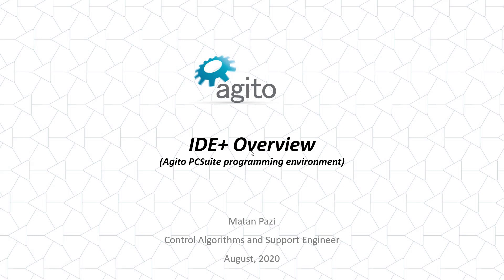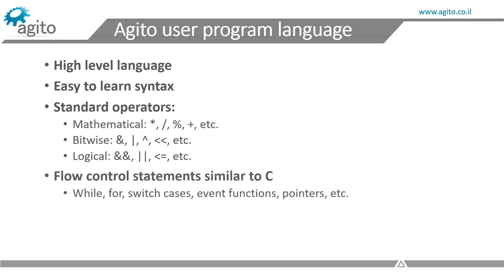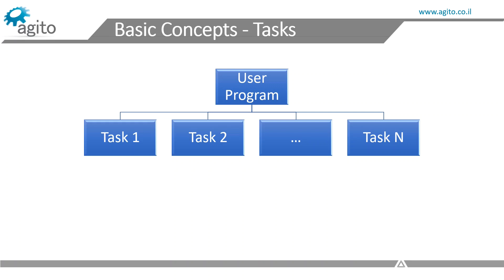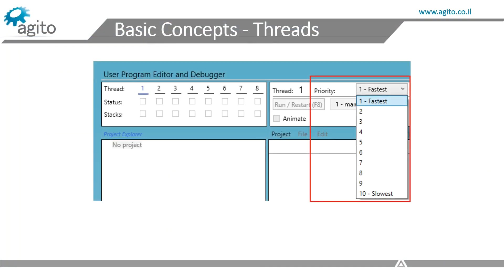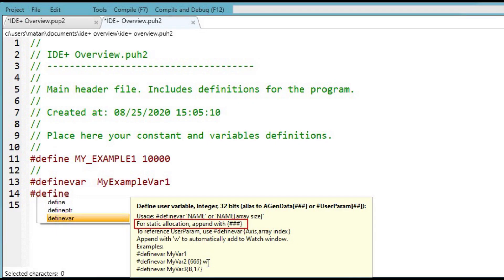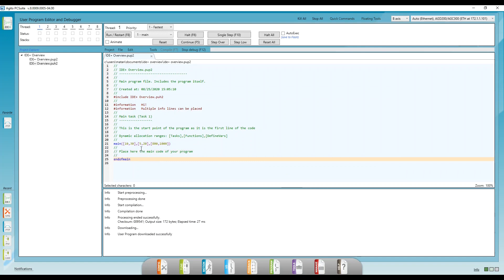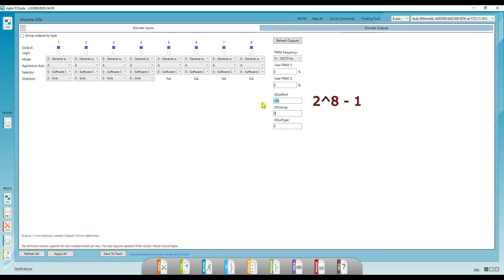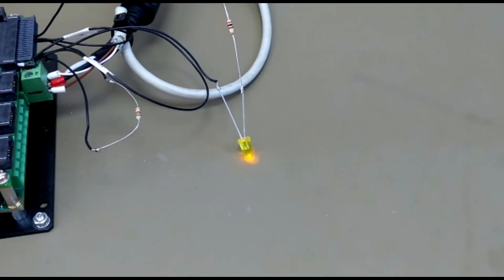IDE+ Overview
In this video, we give an overview on IDE+, our PCSuite programming environment